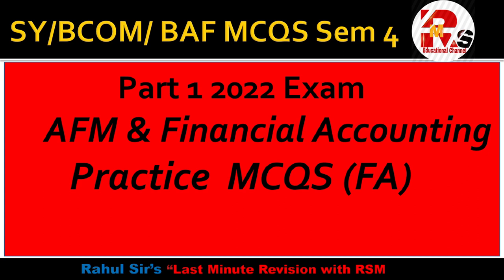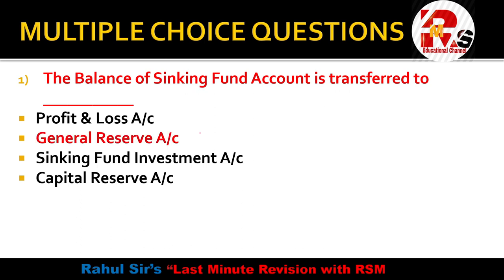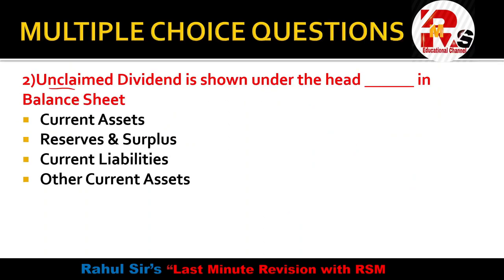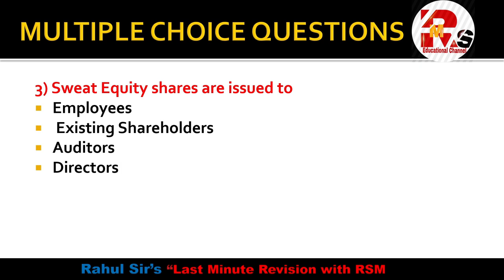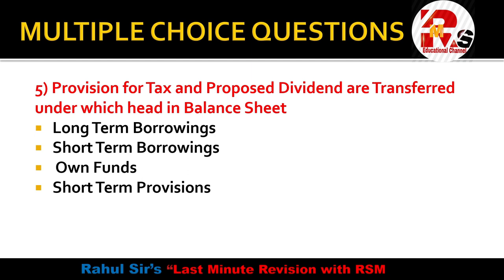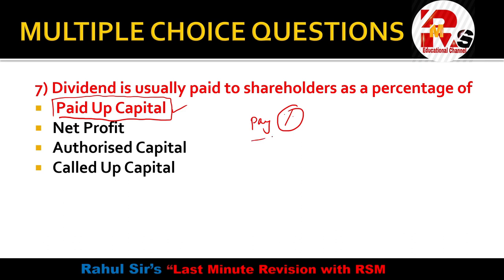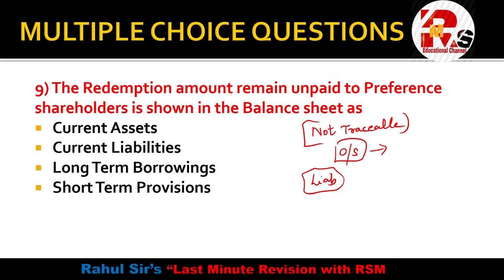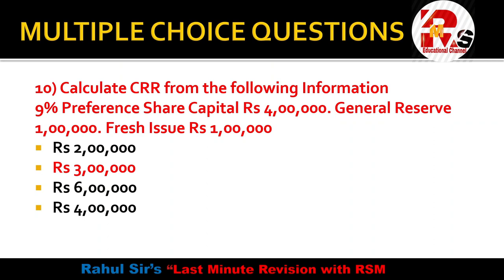SYBCOM AFM MCQS 2022 Exam | SYBCOM AFM MCQs Part 1 | SY BAF MCQS | SYBCOM SEM 4 MCQS | Rahul Mohile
For Online Courses:- Click Below!!!